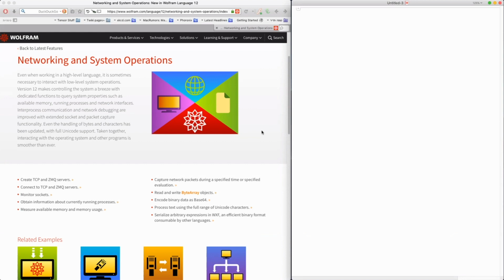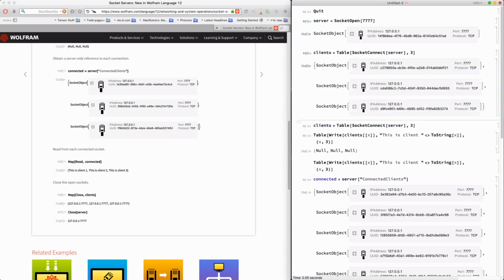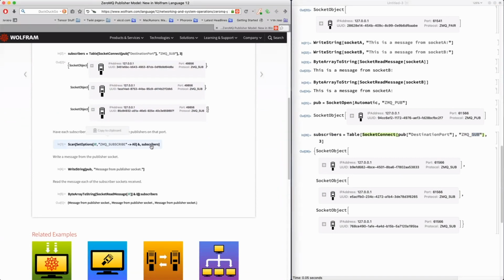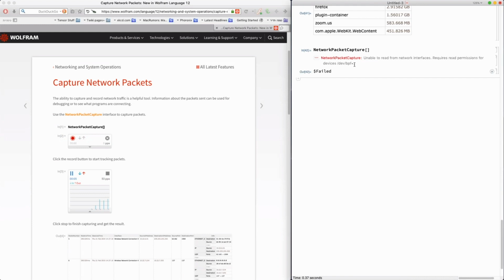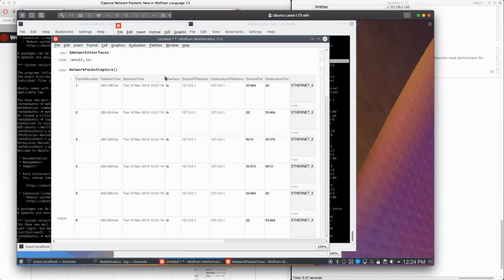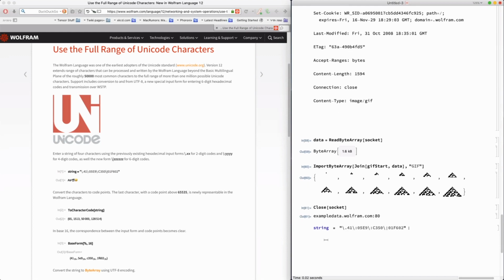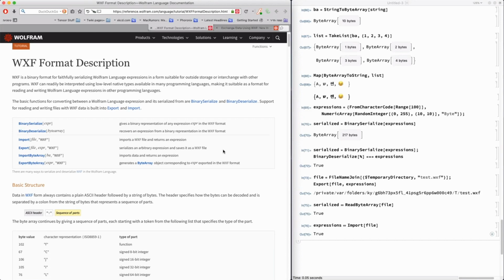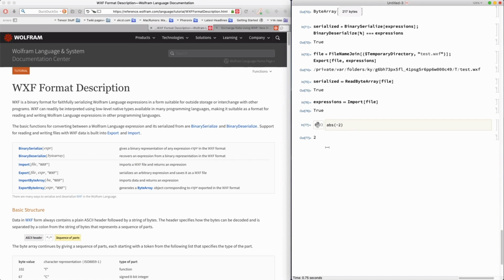Twitch Talks - Network & System Operations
Presenter: Itai Seggev

Wolfram Research developers demonstrate the new features of Version 12 of the Wolfram Language that they were responsible for creating. Previously broadcast live on November 19, 2019